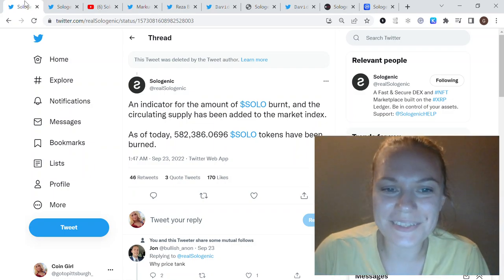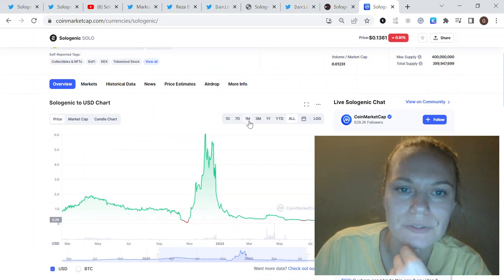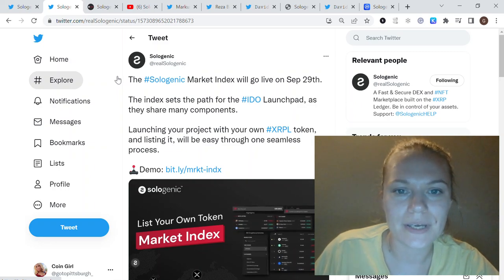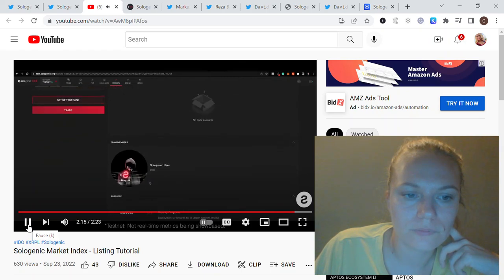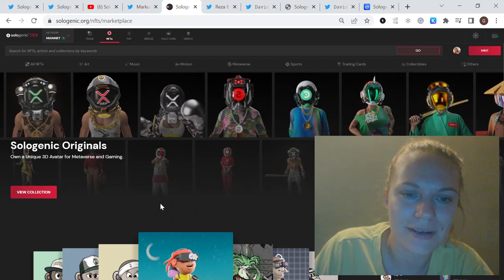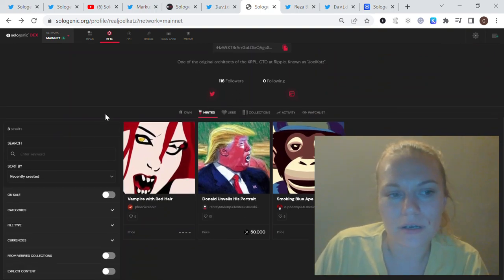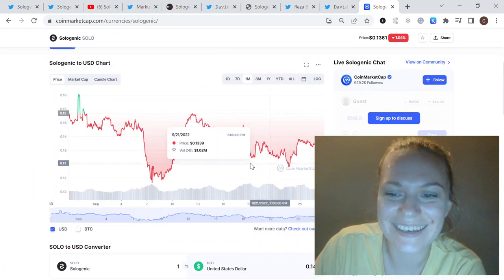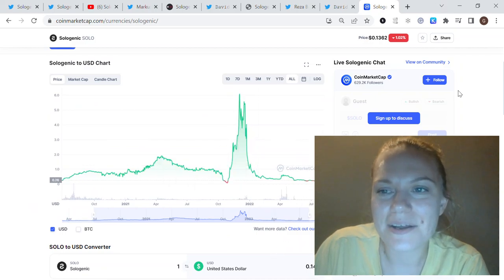Sologenic News Today - $SOLO Burn, Market Index, IDO Launchpad, JoelKatz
In this video, I talk about Recent Updates from Sologenic Team: $SOLO Burnt Indicator, Market Index, IDO Launchpad, and New Valuable Member of Sologenic Community.

00:00 SOLO Burnt Indicator
01:45 Market Index, IDO Launchpad
03:48 JoelKatz
05:12 SOLO Price

Say THANK YOU with XRP, SOLO or CORE raSkuNCZoBEKGzSoXfWwhZyg1kSRD23gs6